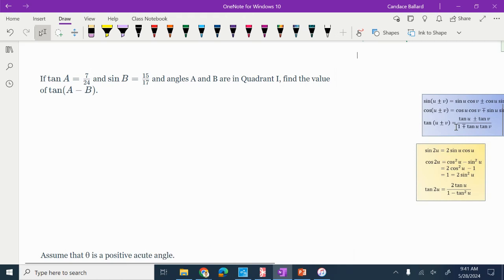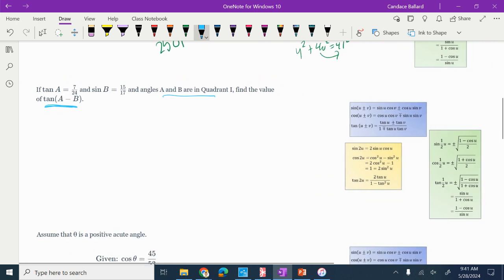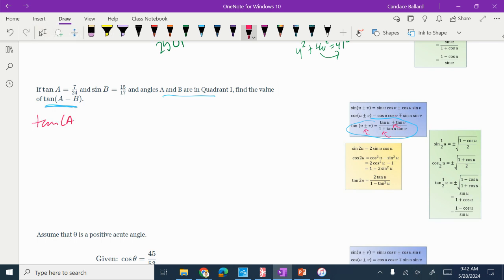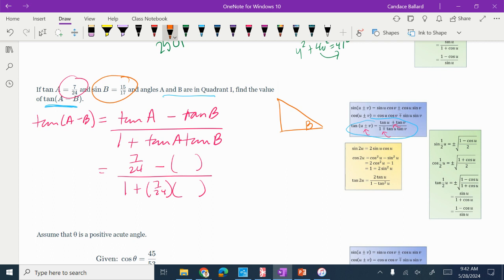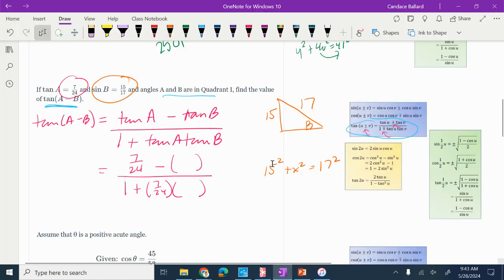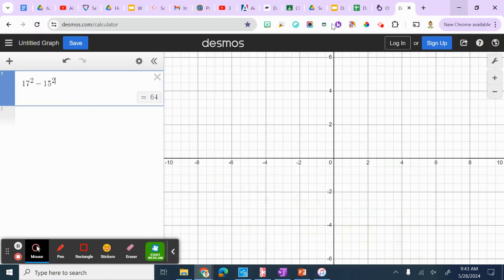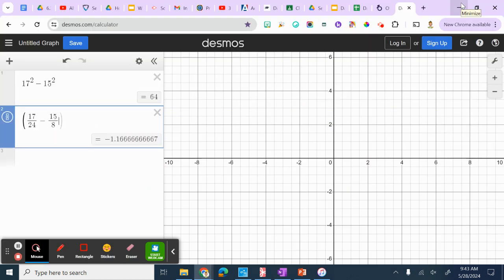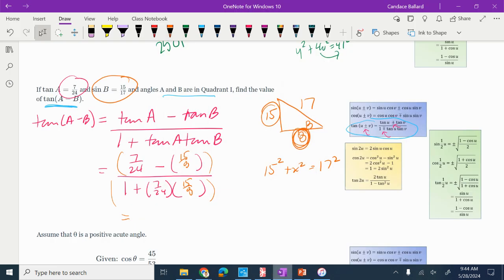A2T Sum/Difference Formula tan